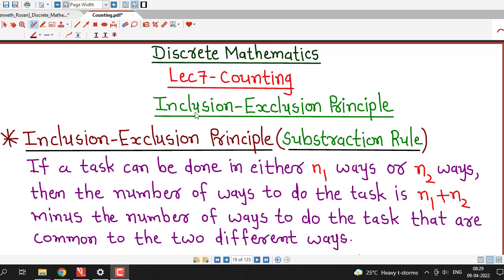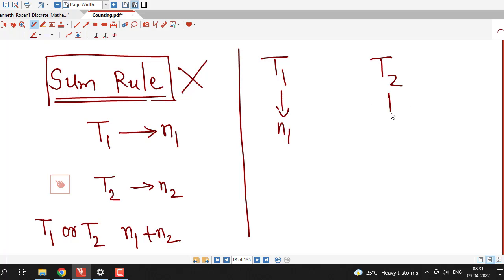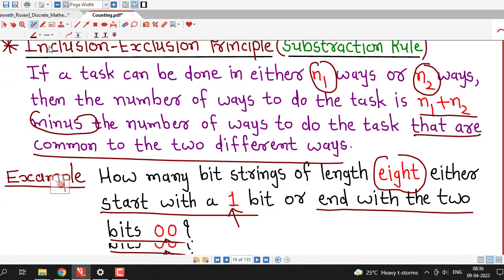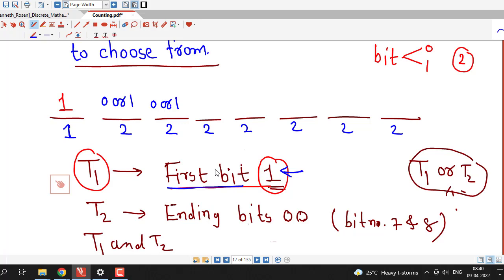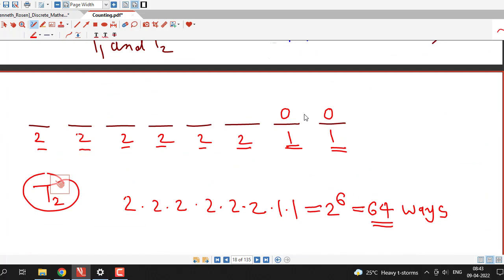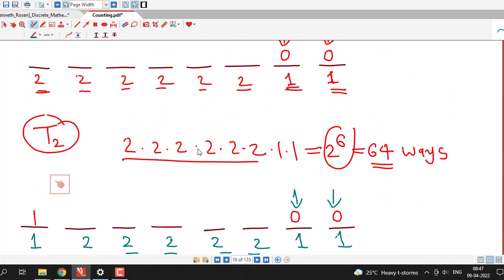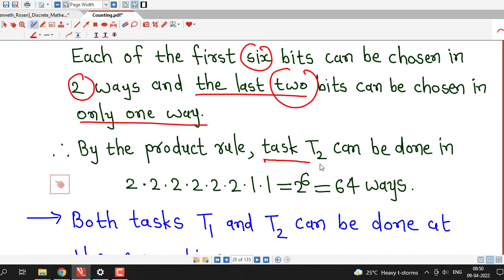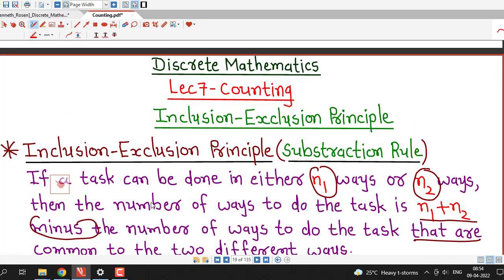Lec7/Counting/Inclusion Exclusion Principle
In this lecture we discuss Inclusion Exclusion Principle for counting with example.